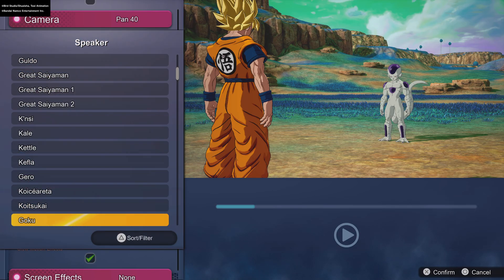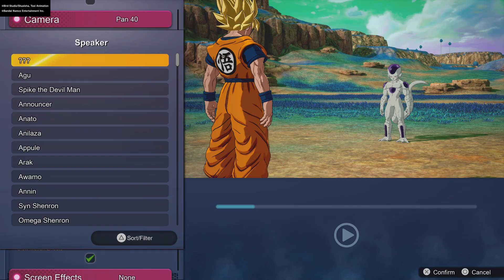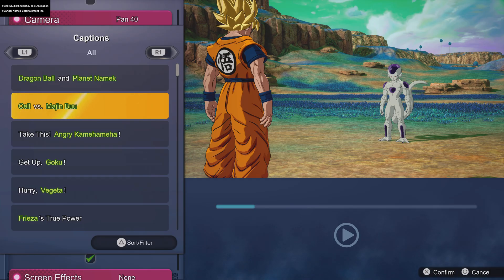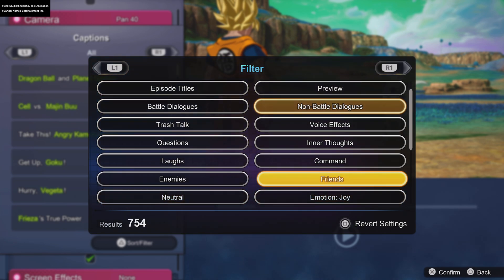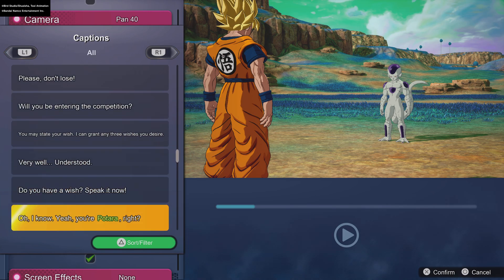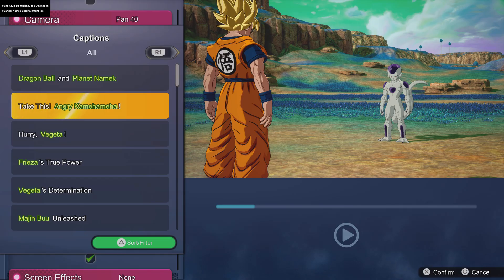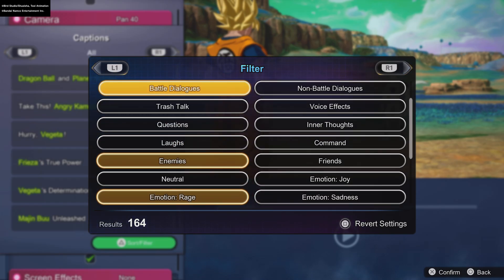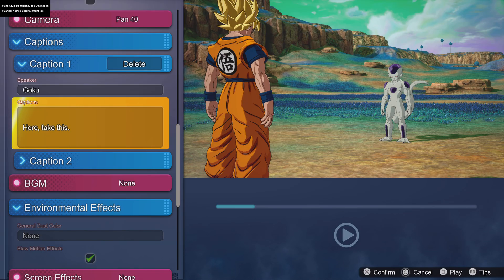DB Sparking! ZERO - Find any quote/dialogue easier for custom Battle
USE THIS APP TO FIND ANY DIALOGUE